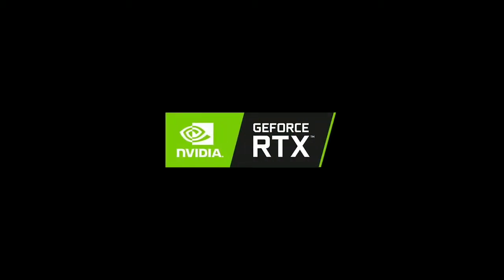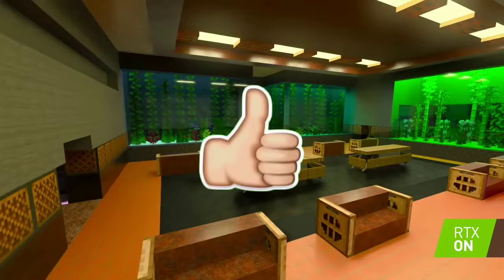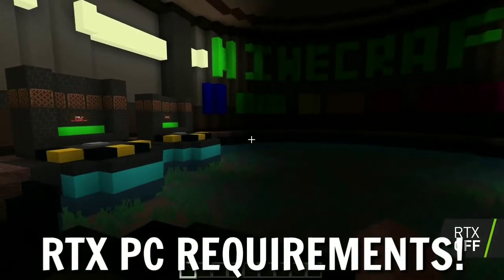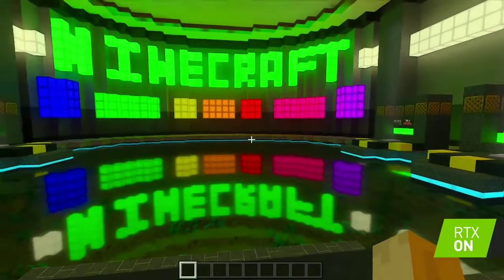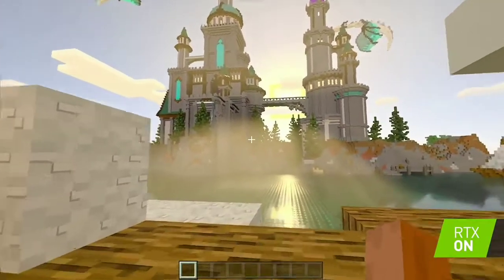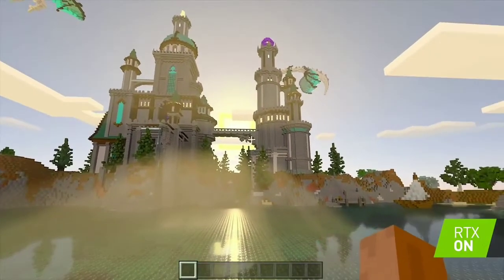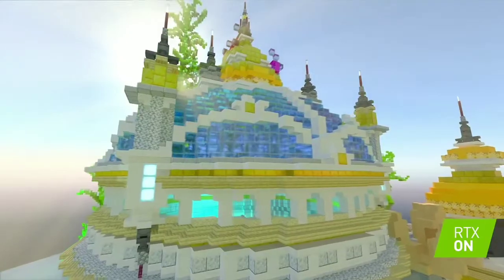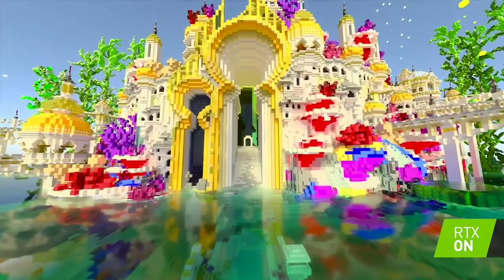How to Join Minecraft RTX BETA 2024 (System Requirements)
Minecraft Bedrock Edition Ray Tracing Requirements and Specs Explained!

Summary: In this video you will Learn about the PC requirements and more for the Minecraft RTX Beta Program! You might need a High GPU for this one!

Tags- Minecraft, Nvidia, Ray Tracing, Minecraft RTX

Best place for online Tech News and More!